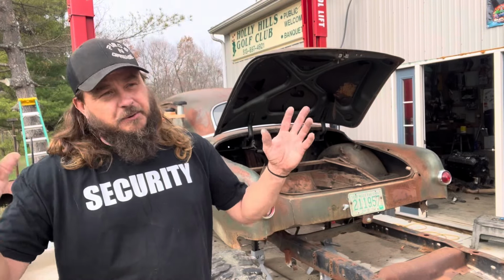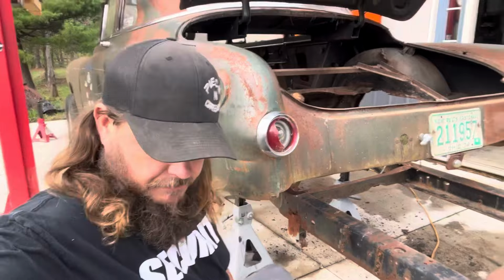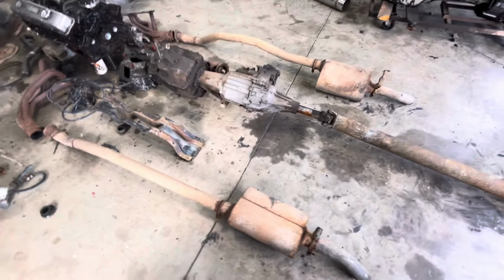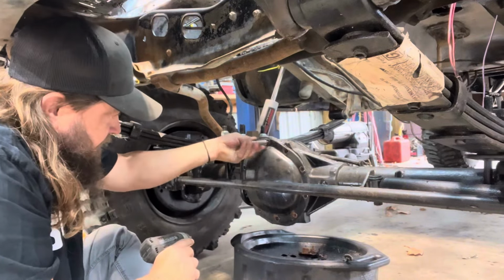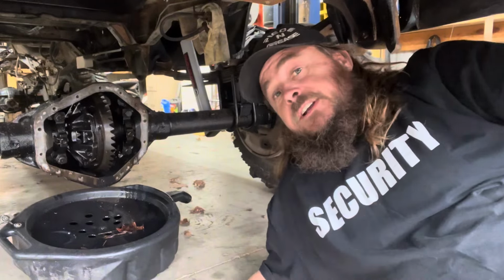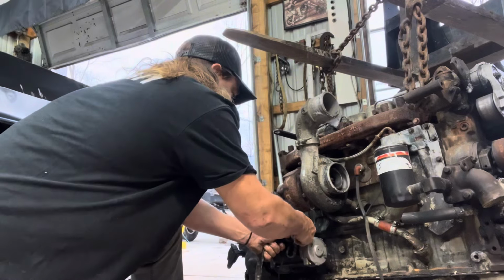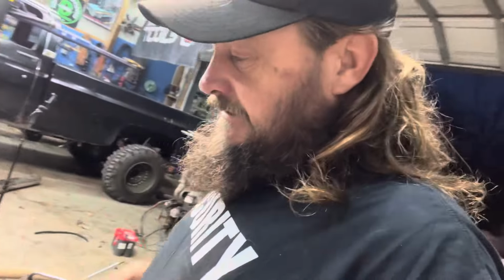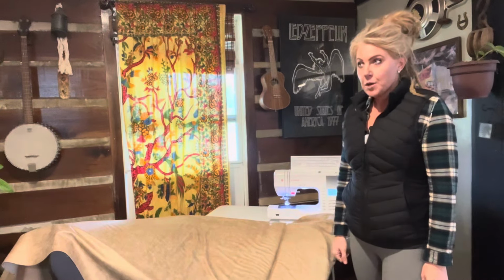DOES THE FREE CUMMINS START? PLUS We’re Lifting off on our 1950 Pontiac Chiefton!!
1950 Pontiac, 1985 k20, Free Cummins will it start, upholstery, maintenance and lots of laughs this week for you!! Our schedules have been more hectic than ever and the weather has set in for us…so you’re gonna get a lot of variety but in the shop and in the house some! We will try to find some fun adventures to share during the cold months but they are few and far between around here! Make sure to comment on this Video to be entered to win our $25 giveaway every Wednesday until Christmas!! We appreciate all of you! We’re so close to 10k! Our hope is to hit it today!! We’re only 20 away! We couldn’t do it without you guys! Thank you all so much for always watching and supporting our videos! We can’t wait to see where we go from here! Much love to all of you!! See you Sunday!!

6964 Township Line rd
Waynesville Ohio 45068